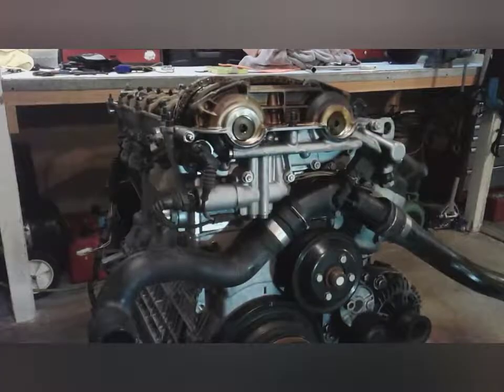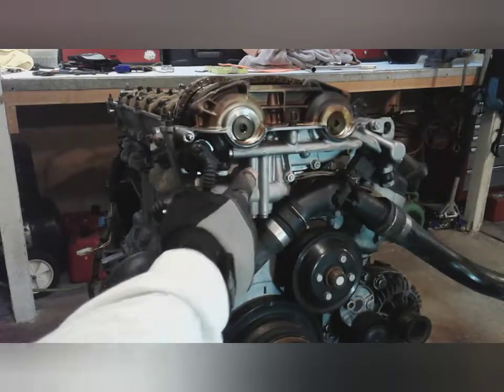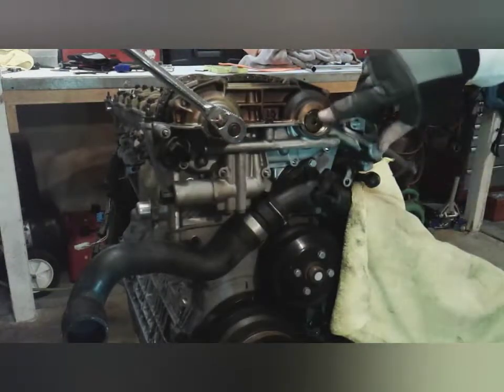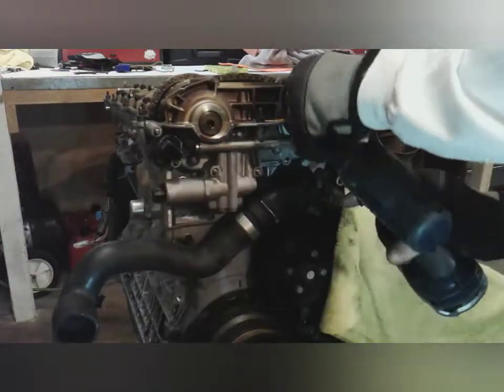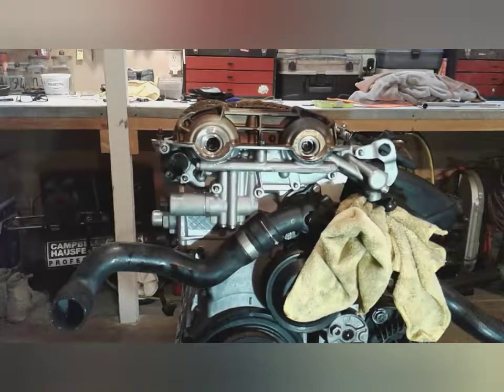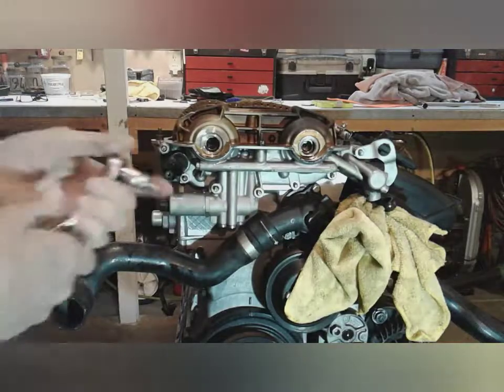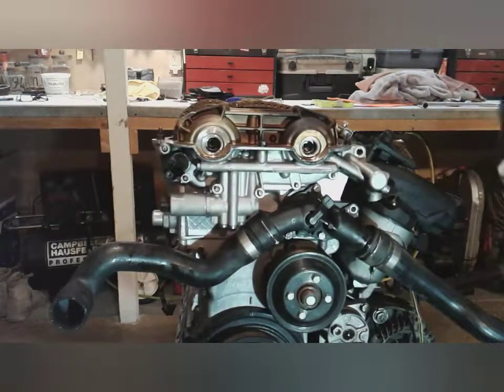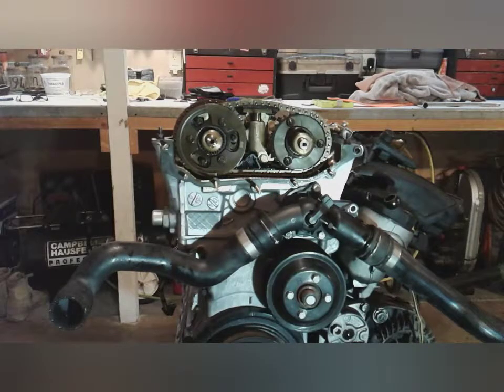BMW M54 JUST VANOS REMOVAL 6 CYLINDER 325I 328I 330I E46 E90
This video is for instruction on how to remove the Vanos on most BMW 6-cylinder engines enjoy!